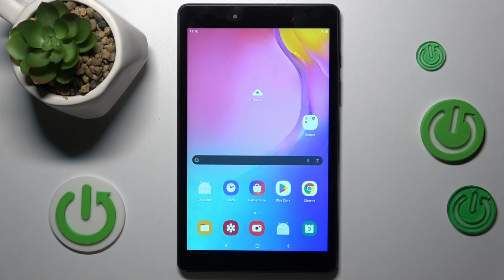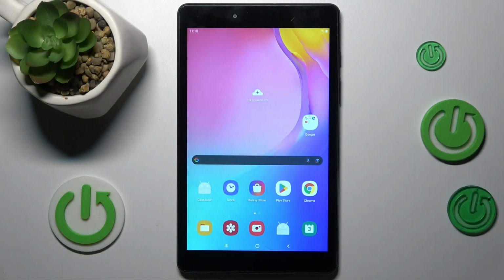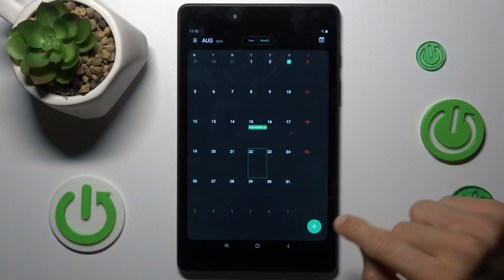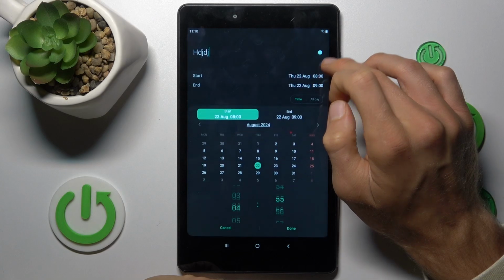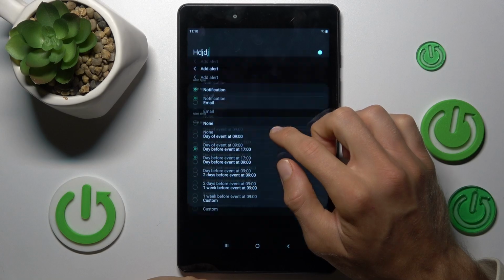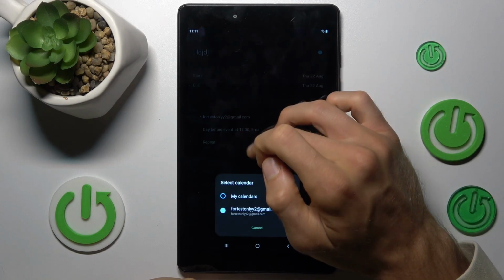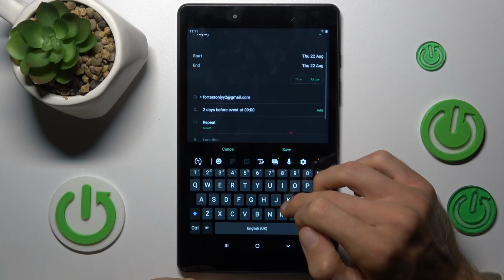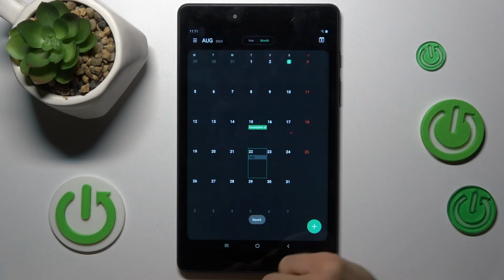How to Add Event to Calendar on SAMSUNG GALAXY TAB A 8.0 2019 - Google Calendar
Stay organized by learning how to add events to Google Calendar on your SAMSUNG GALAXY TAB A 8.0 2019. And if you want to discover how to add this plan to the Google app - we will be happy to help you. Check our video and get to know how to schedule events, reminders and appointments directly on your tablet.

How to use Google Calendar on SAMSUNG GALAXY TAB A 8.0 2019? How to add Event in SAMSUNG GALAXY TAB A 8.0 2019 Caledar? How to create Event in SAMSUNG GALAXY TAB A 8.0 2019 Calendar App? How to add Plan to SAMSUNG GALAXY TAB A 8.0 2019 Calendar? How to add Reminder to SAMSUNG GALAXY TAB A 8.0 2019 Calendar?